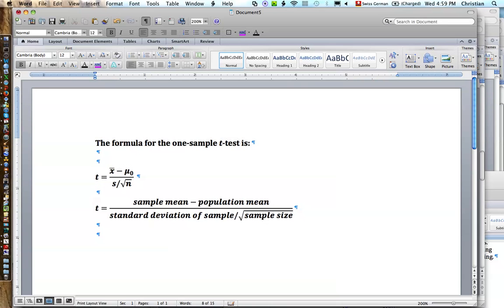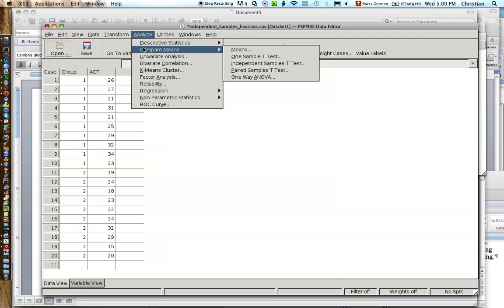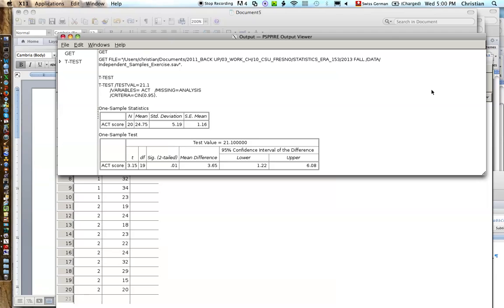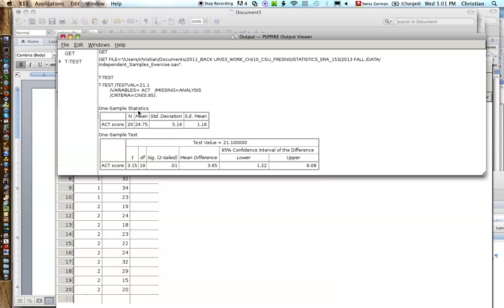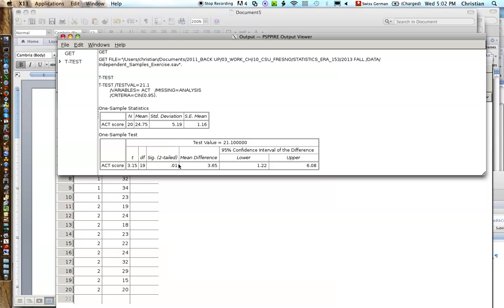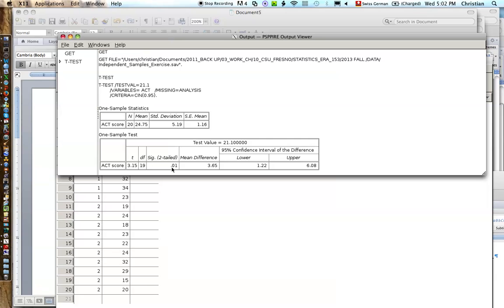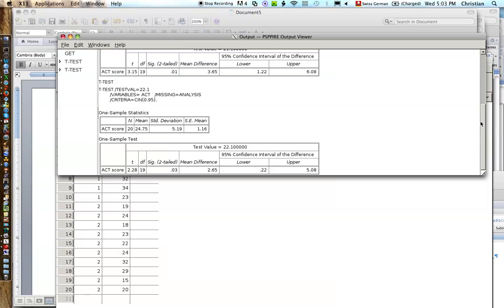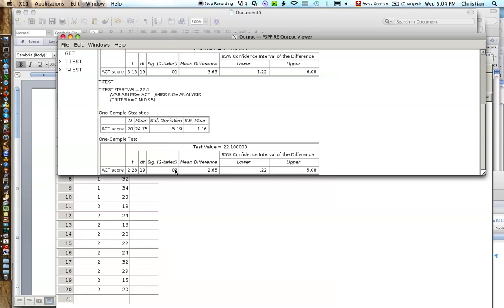1 5 One SampleT test PSPP 4 3